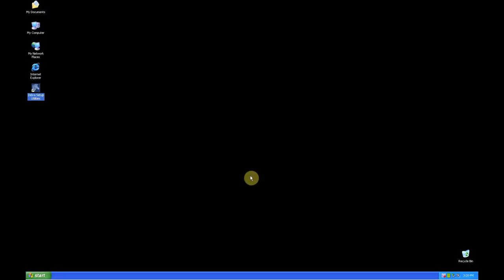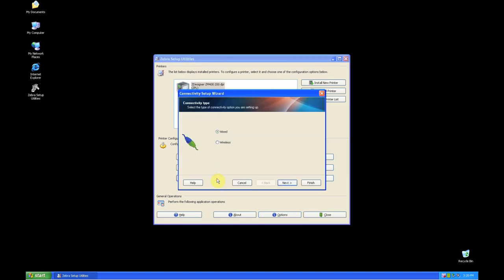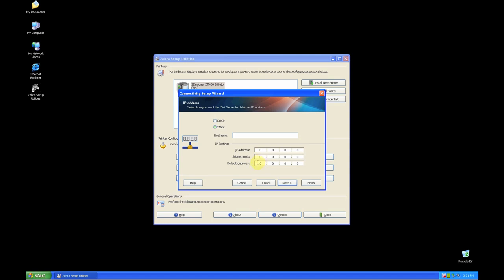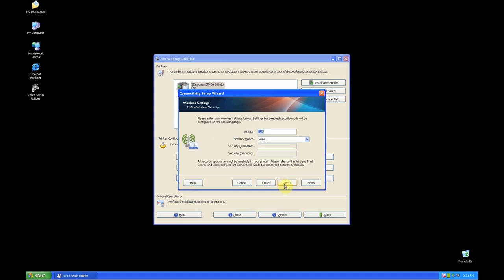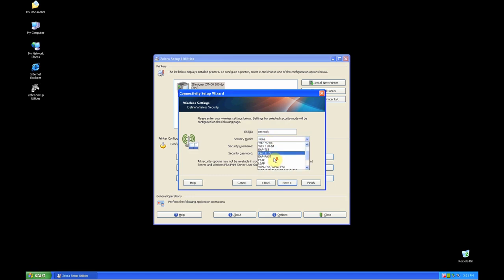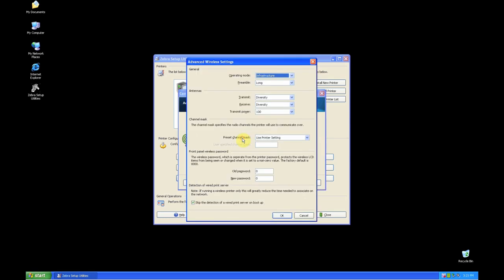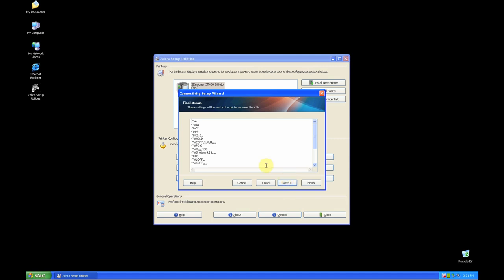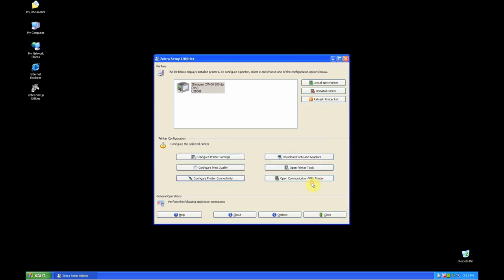Zebra Setup Utilities - Configuring Wireless Communication